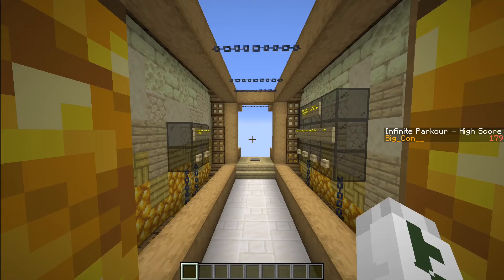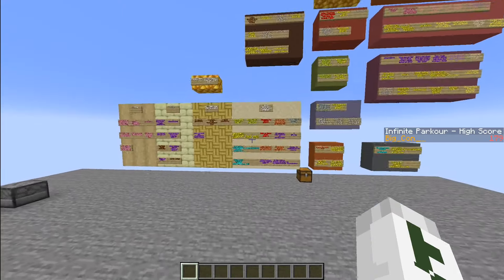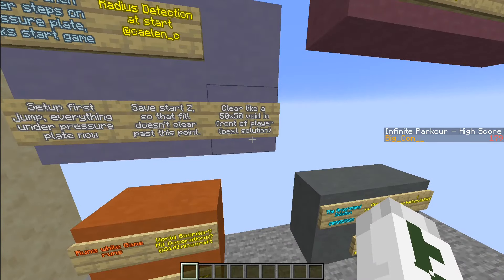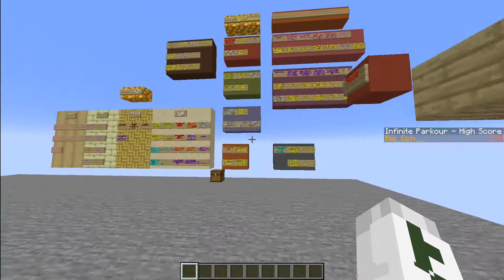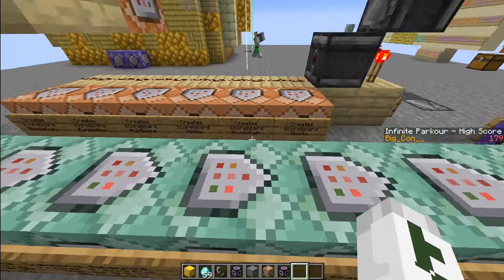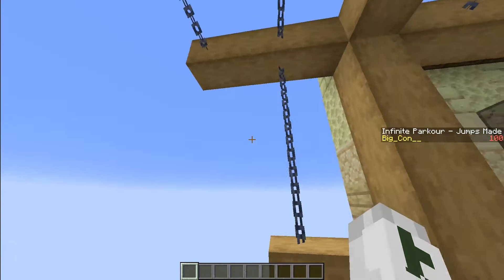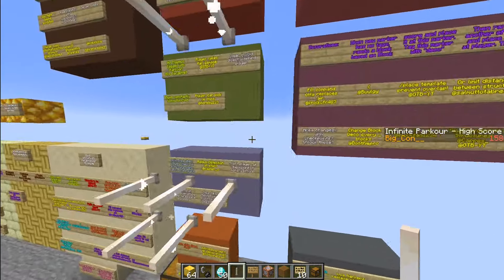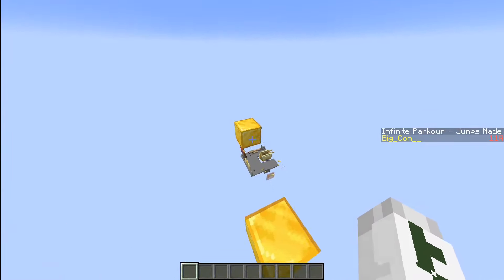Taking YOUR Ideas and Re-Making My Infinite Parkour Minecraft Map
I completely redo a parkour map that continues forever in Minecraft, using ideas from my comment section. Specifically, I outline all the features I want to add. I then configure my first data pack for this project and get the lobby spawning when the player creates it. Finally, I began to rebuild the game's jump-generating system within the data pack. An older version of this game is available to you right below on planet Minecraft! Have any suggestions? Come on over to the Discord!

Don't know how to install this world? Here's a guide (Made by Planet Minecraft themselves):

Chapters:
0:00 - Intro
1:15 - The Ideas Board
2:30 - The FULL Game Outline
10:57 - How are Lobbies Created?
15:39 - Setting Up First Jumps/Game Start
18:46 - My Jump Chart (What Jumps do We Add?)
24:38 - Generating New Jumps, Making the Game Work
28:01 - Bug Squashing, Limiting Directions
34:04 - Outro